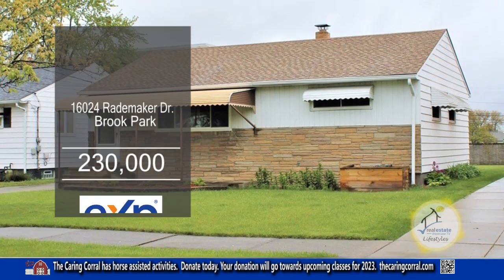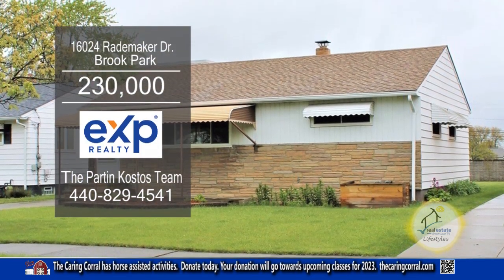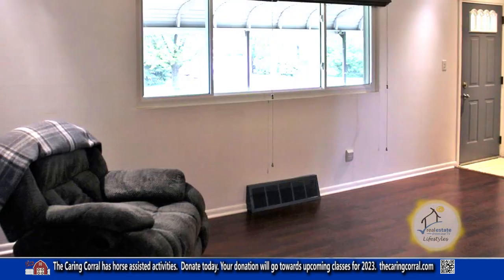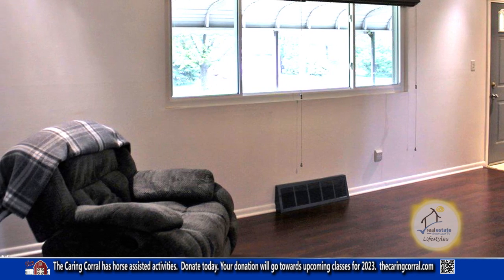16024 Rademaker Drive The Partin Kostos Team Real Estate Showcase TV Lifestyles